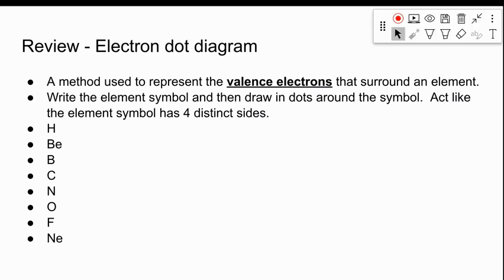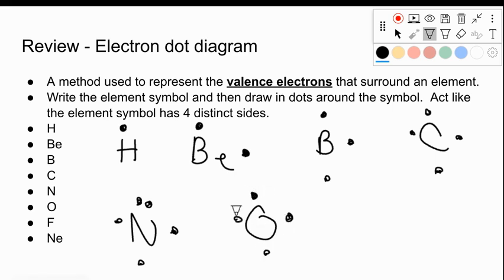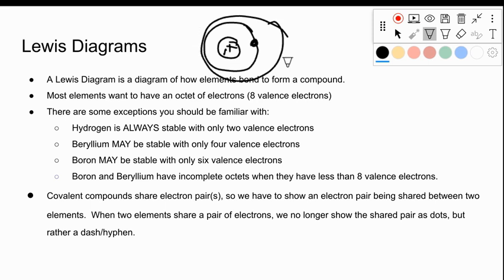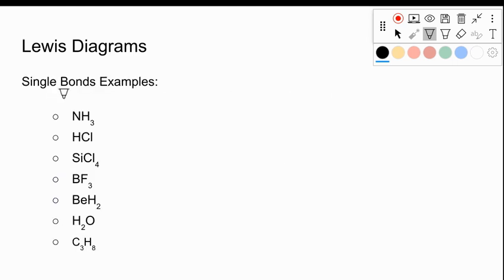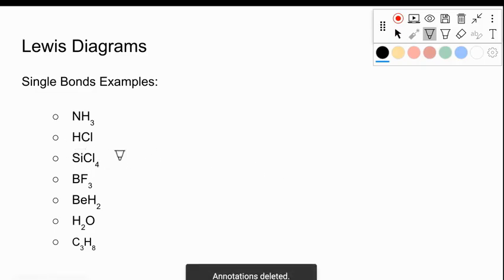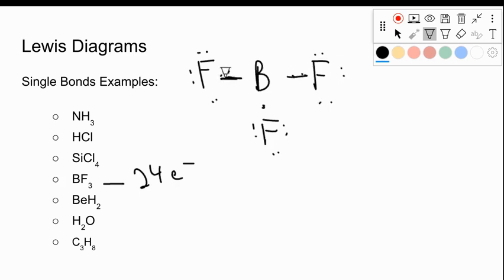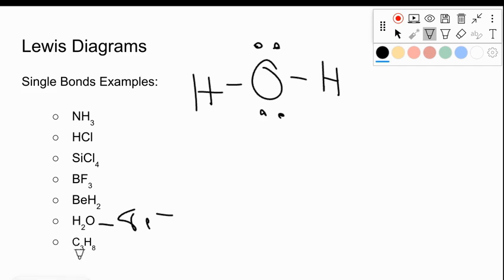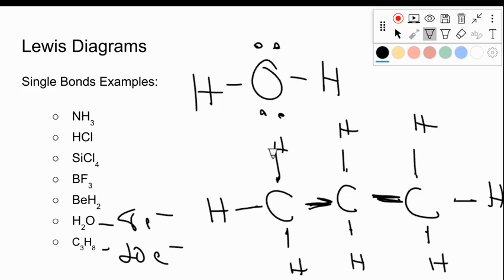AP Chem 2.5 Lewis Diagrams Part 1